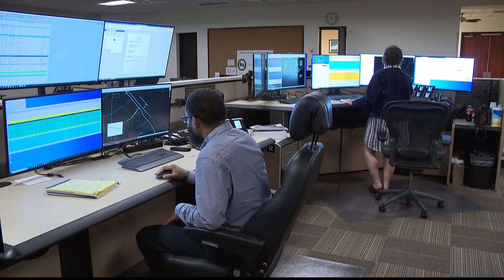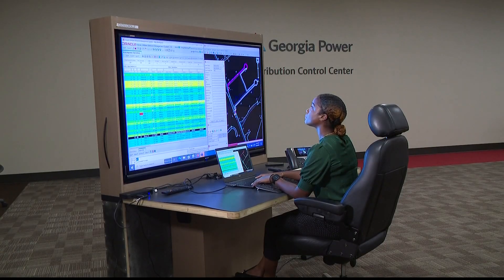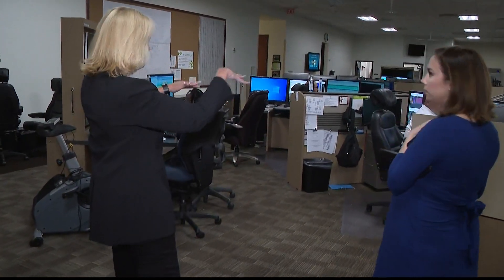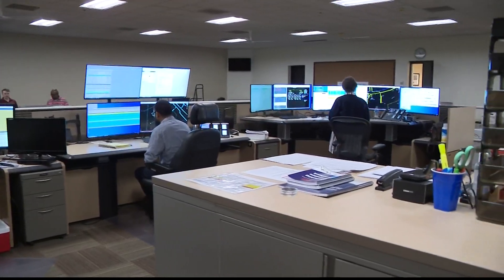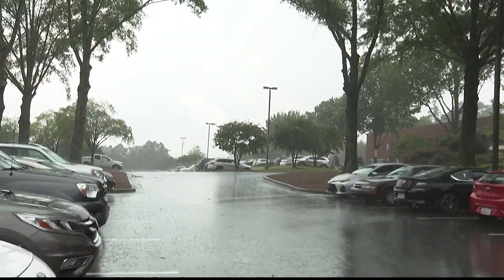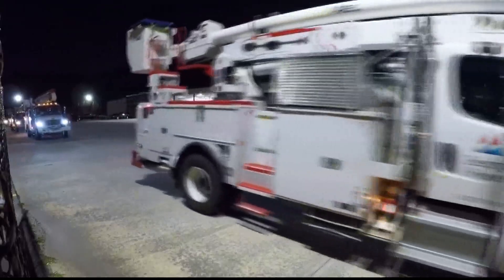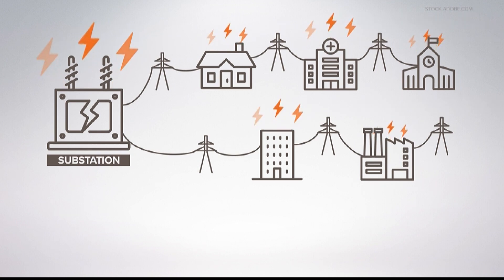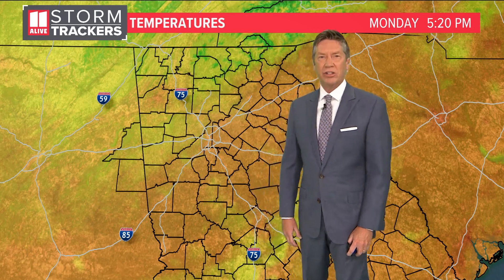Inside Georgia Power's Distribution Control Center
Georgia Power invested in better technology to help track outages when a powerful storm hits.